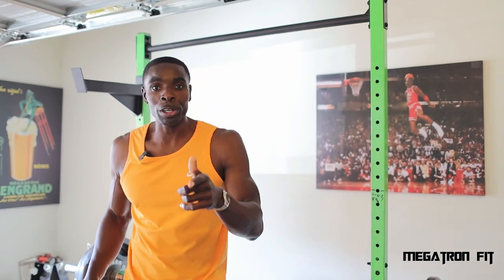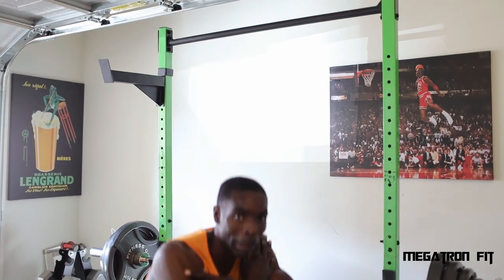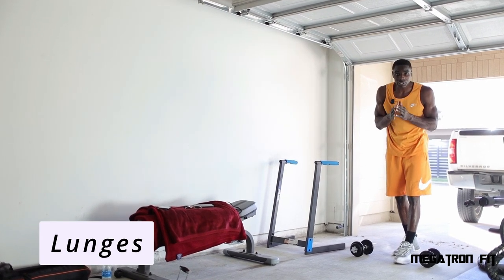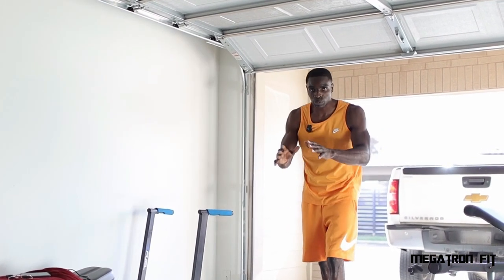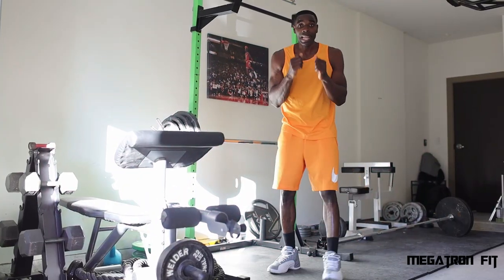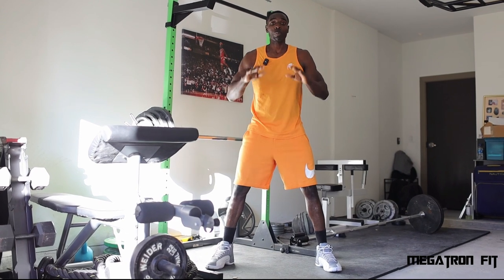Personal Training Session #5: Bingo, Bango, Bongo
Thanks for joining me for another workout video.

Make sure you LIKE, COMMENT and SUBSCRIBE to my channel and join me whether your starting to make fitness a part of your journey or if it is already a staple in your life.

We'll get another great workout with a mix of lunges, my spin on squats, and running in place with weights.

My background is as a certified personal trainer (certificates can expire but knowledge never does!) I'm sharing my passion and knowledge for fitness with others. Not just for physical well-being but mental health as well. We all have stressors in life and exercise is a great way to release that stress.

As mentioned above please let me know if there's any particular workouts you'd like to see in the future, and let me know what you thought of this workout. Feel free to send me your poses!

If you'd like to support-